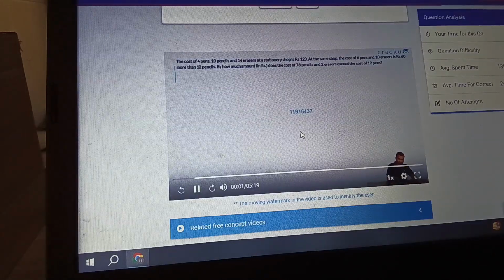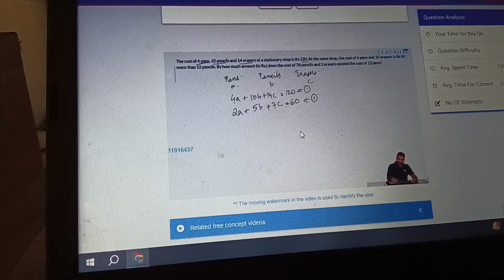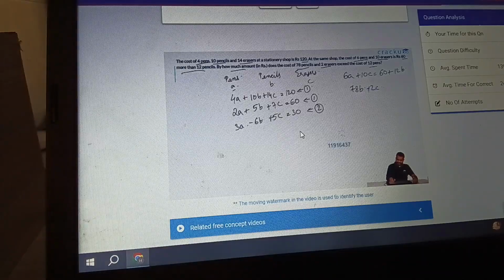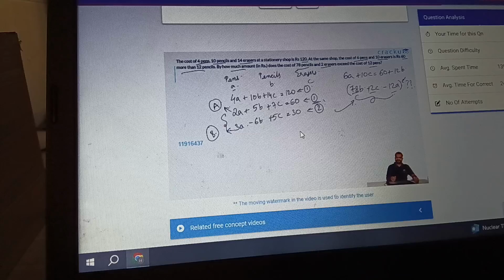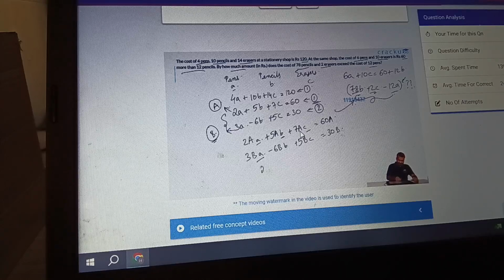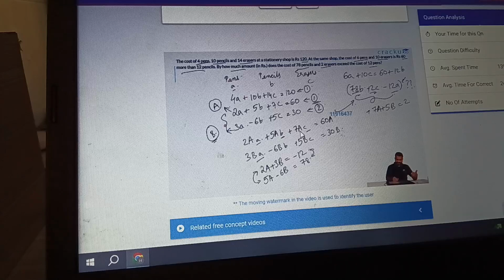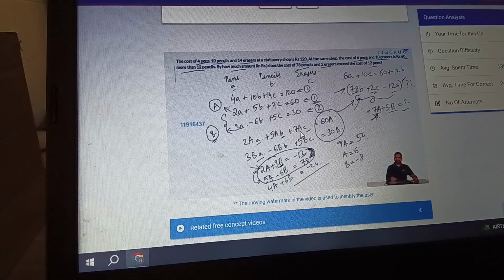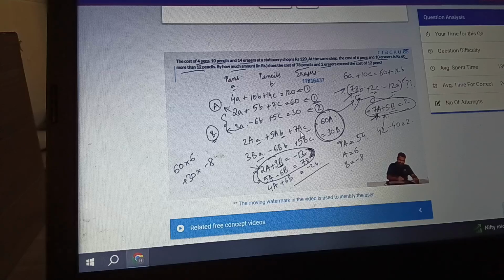7 December 2024